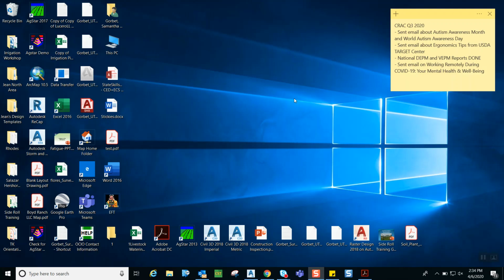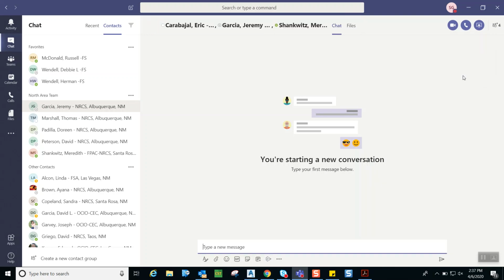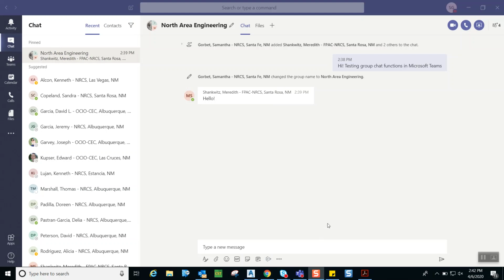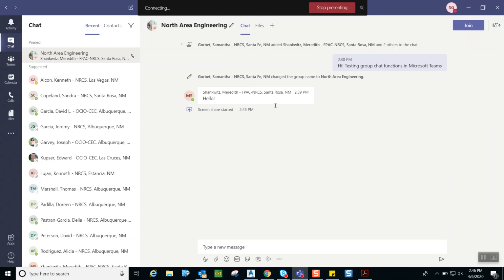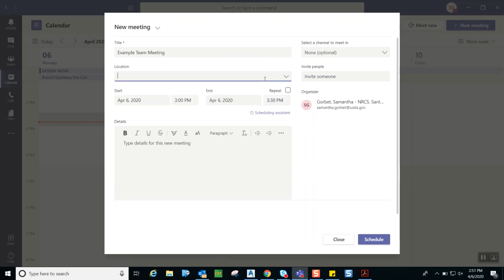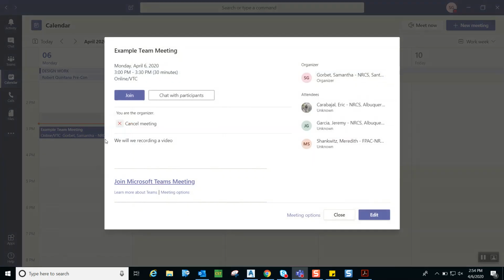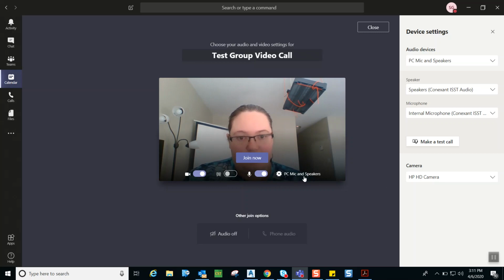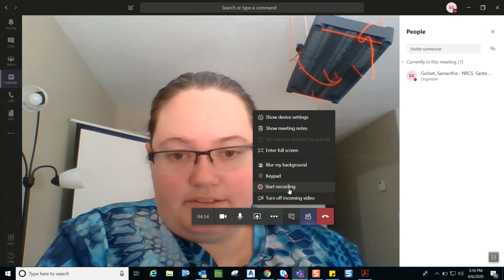Microsoft Teams Basics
This video covers some of the basic functions of Microsoft Teams. We go over how to create 1:1 chats and group chats, naming group chats, screen sharing, and online group meetings.